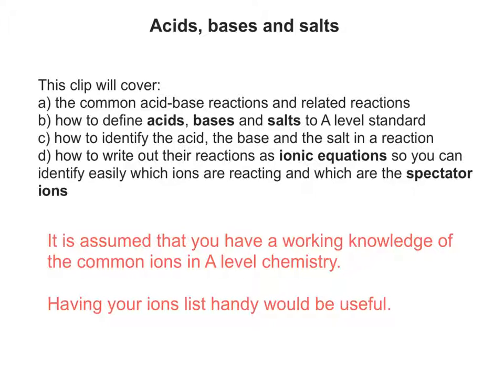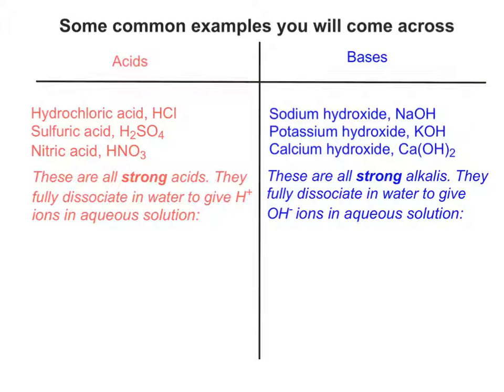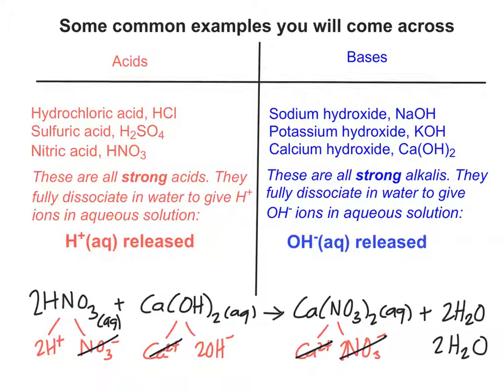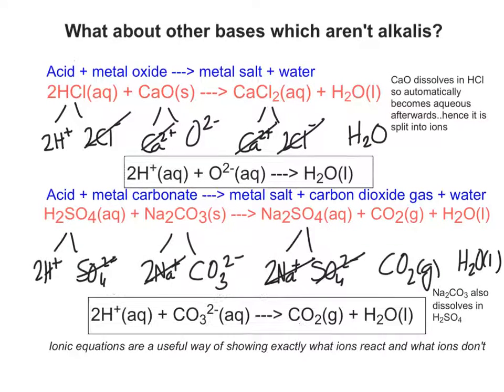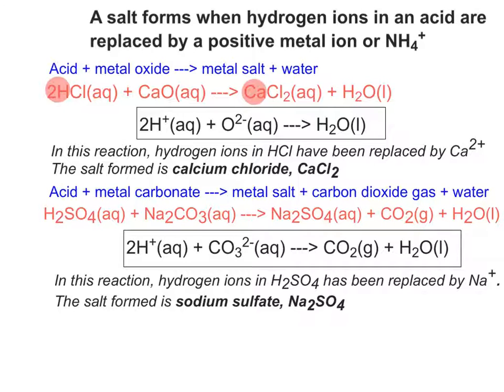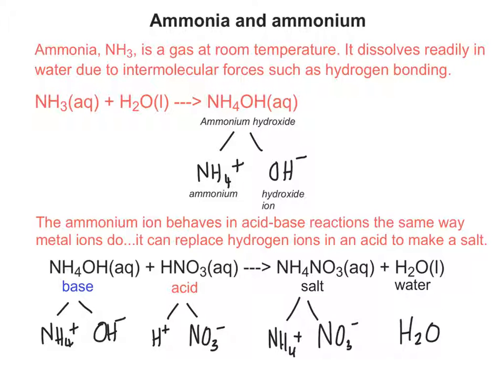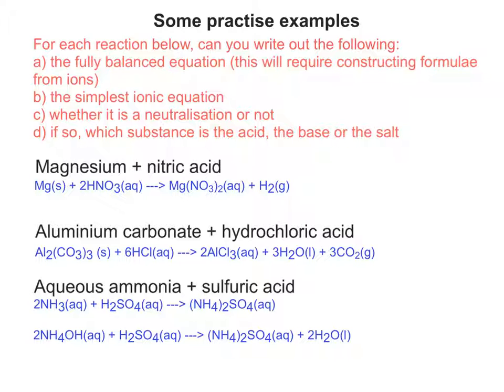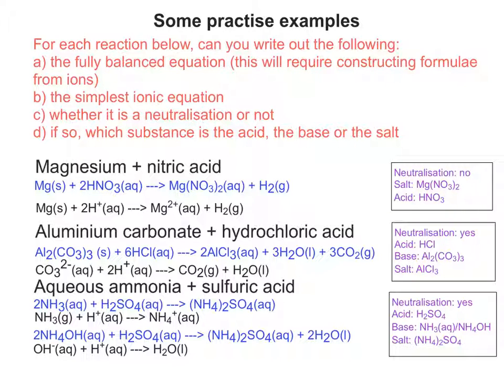Acids, bases and salts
An introduction to acids bases and salts for first year A level chemists.